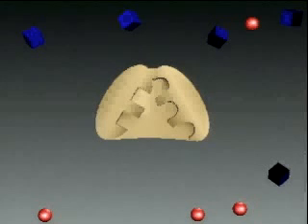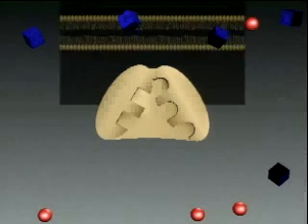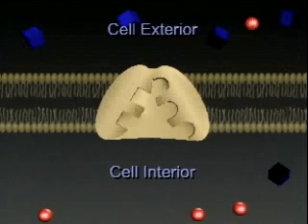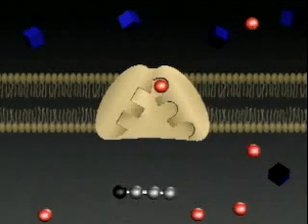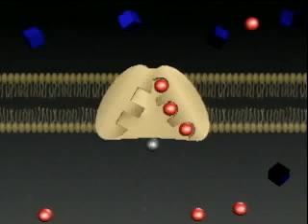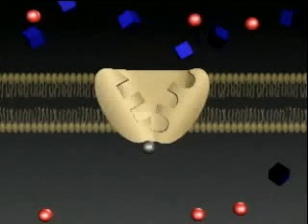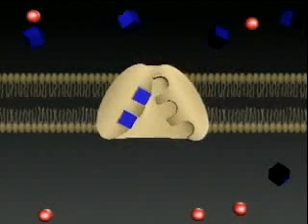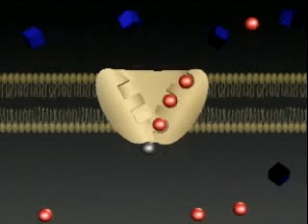Receptors & Membranes, Chemical Signals